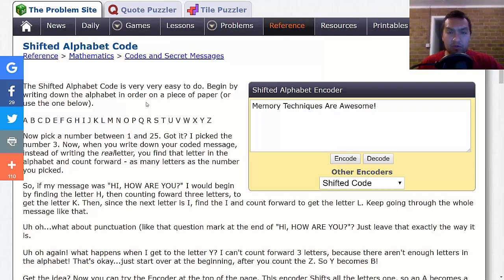Talk In Secret Code With Memory Techniques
Who wants to make a secret code with me!